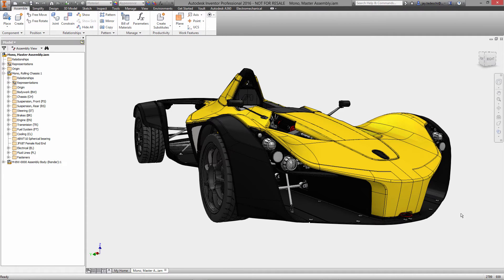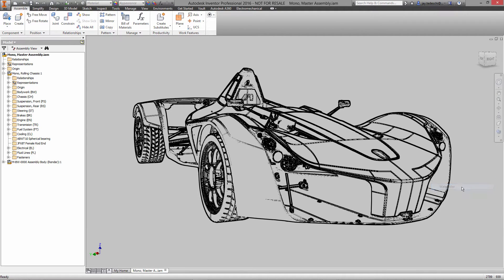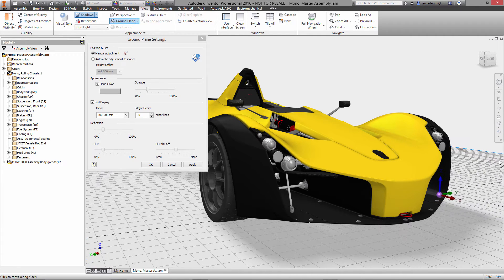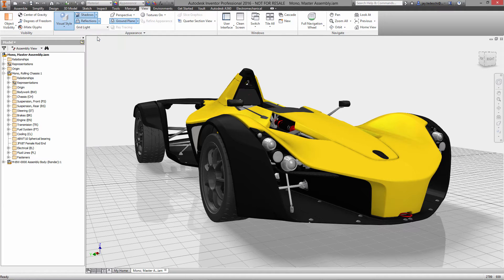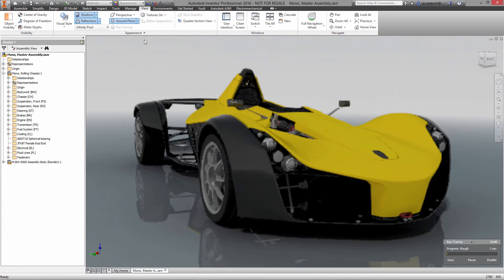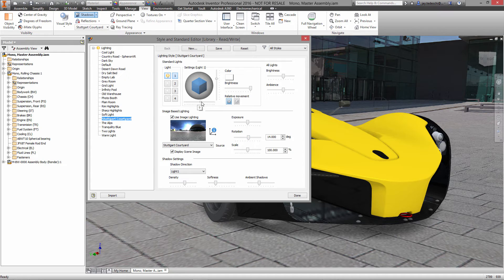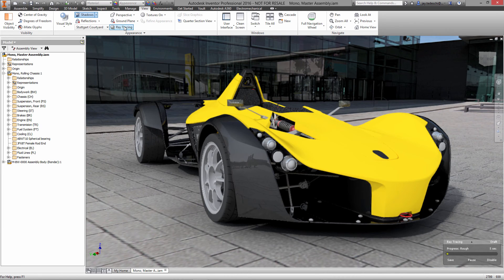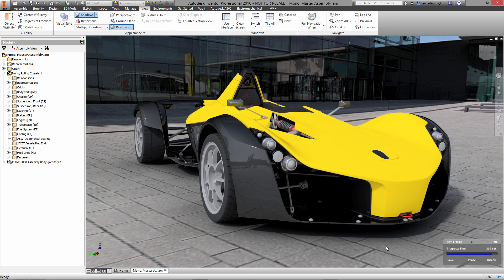Inventor 2016, Visualization and Rendering